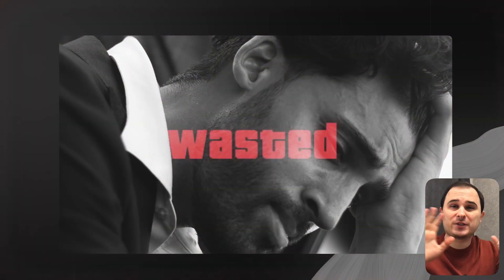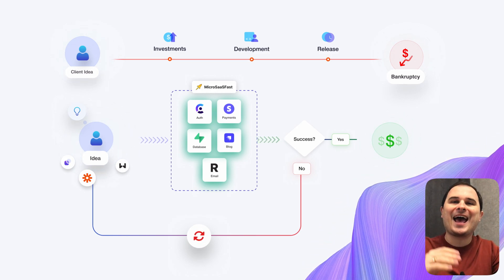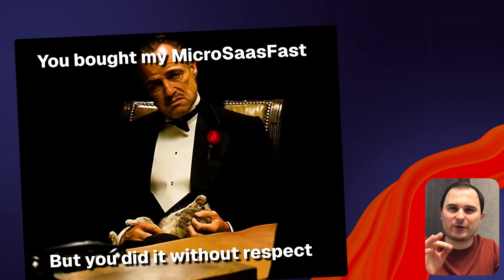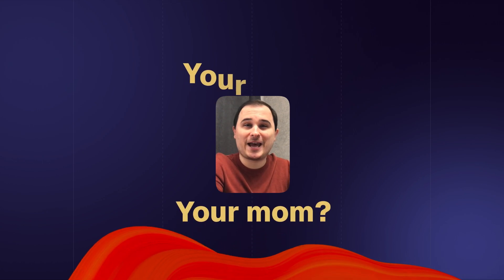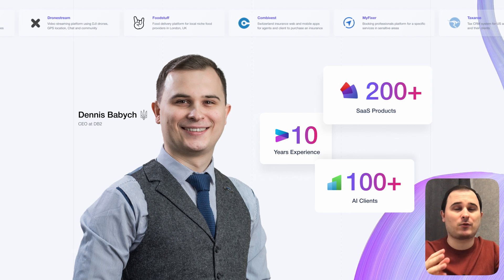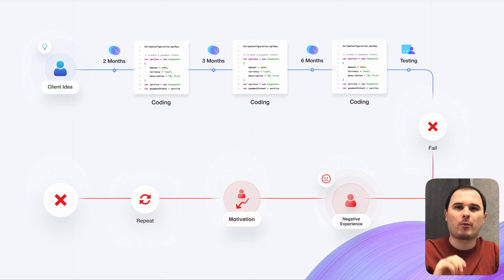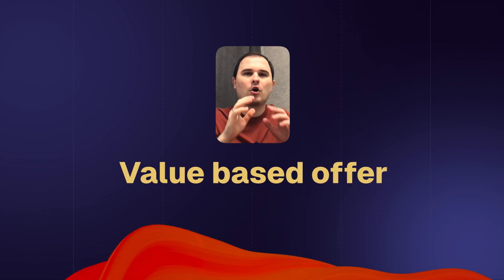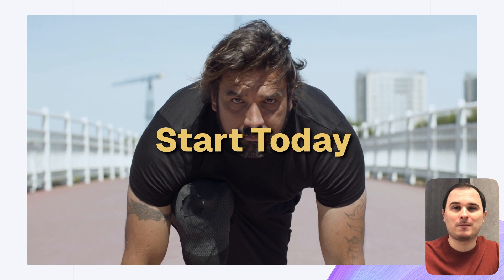7 Lessons from $4,818/m Micro SaaS SOLO for Beginners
7 Lessons I Learned from $4,818/m Micro SaaS Side Hustle | Solo, No-money

👉 Build your Micro SaaS TODAY!

Ready to start a SaaS business with no money? In this video, I’ll walk you through how to build micro SaaS online, create revenue without marketing budgets, and scale as a solo SaaS entrepreneur. Whether you're curious how to start a SaaS company or looking for micro SaaS tutorials that actually work, we’ll cover everything from brainstorming ideas to launching your first product.

We'll explore how to make a SaaS and get creative with SaaS no money tactics. I’ll share how to use no-code platforms, tools like Claude AI, ChatGPT, V0, Cursor AI and Bolt New, making this perfect for those wondering how to create SaaS for beginners. As you embark on your journey, consider using frameworks like React or Vue.js to enhance the user experience of your micro SaaS applications.

⏱ Timecode:
00:00 - 7 KEY Lessons for Growing
00:32 - Need a strong system
01:46 - Stop coding!
04:04 - Good artists copy, great artists steal!
05:06 - Your code's VS your landing page
06:49 - Users should be your friends!
09:00 - Free plan kills your Saas
10:23 - Full-stack entrepreneur is matters

For those wanting to go beyond, we’ll look at what is SaaS business and explore strategies on how to build a custom SaaS and scale it efficiently. In this context, using Node.js for the backend can be a solid foundation for your code!

This is your complete guide on how to make a SaaS solo and how to turn your ideas into a sustainable business.As you finalize your project, you can use Angular and Nuxt, which will simplify the development process, allowing you to focus on scaling your SaaS efficiently. By the end, you’ll have all the tools to build a SaaS with no money and create a product that stands out.